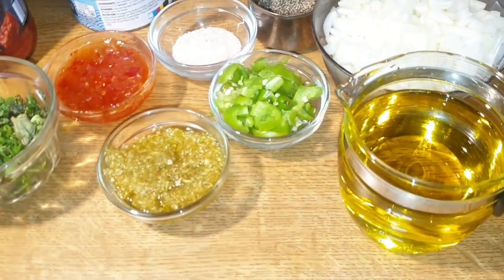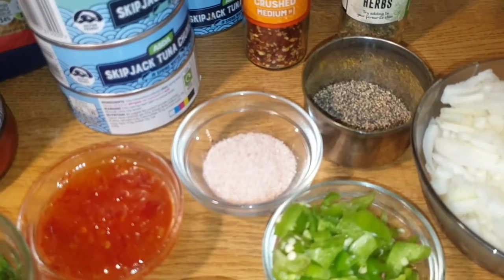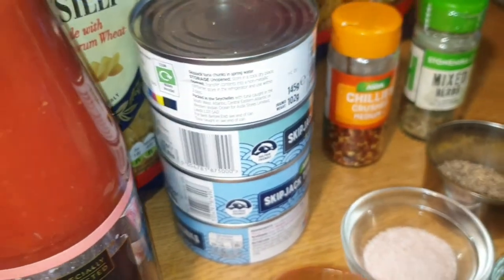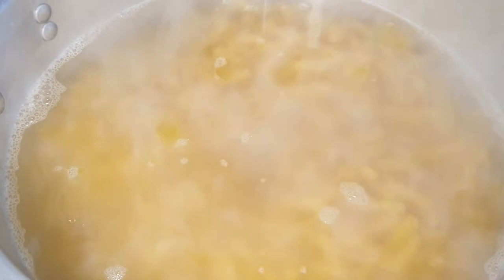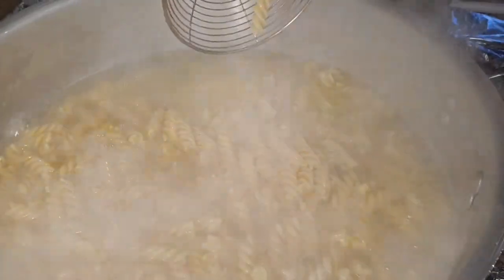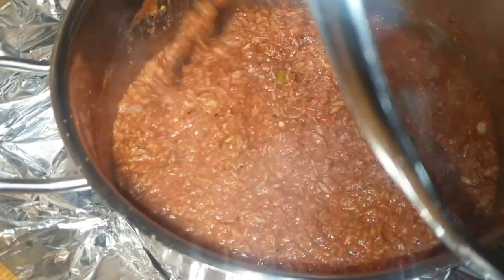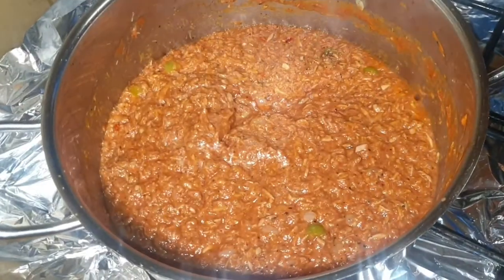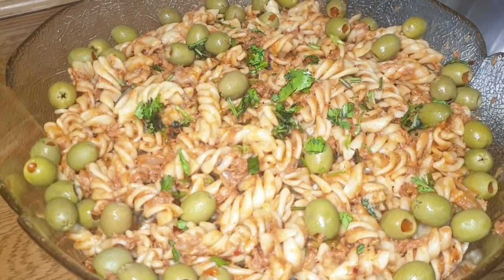Super Healthy Italian tuna fish pasta one dish meal for entire family kids friendly cook with rafia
easy tuna pasta recipe . It gets a twist of fresh garlic passata Italian  sauce in it as well.Its nutritious, healthy and tasty.A kids friendly and treat for entire family at the same time.
If you are liking my recipes do try it and than share your feedback how it turned out to be.
Cook with Rafia
Ingredients
Italian pasta packets  Two
  Eight canned fish tuna
Three bottles of garlic passata sauce
Garlic paste Two spoon
Thai sweet chilli paste two tsp
Vinegar two tbs
Fresh coriander and mint
Mixed herbs
two medium sized onions chopped,
Green chilli chopped ,olives for garnishing
For recipe follow instructions
Share your feedback I would love to read it
Stay happy stay safe
Thanks for giving your precious time